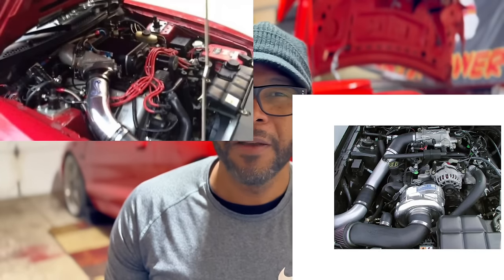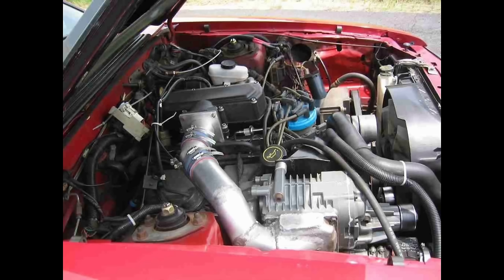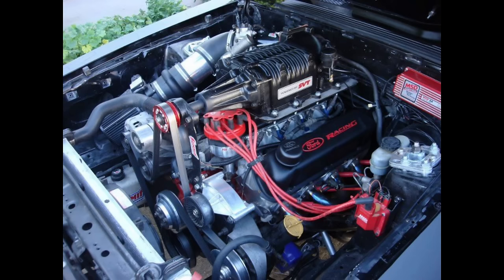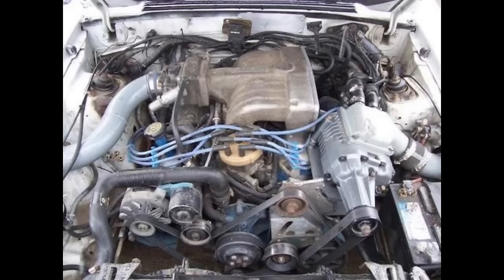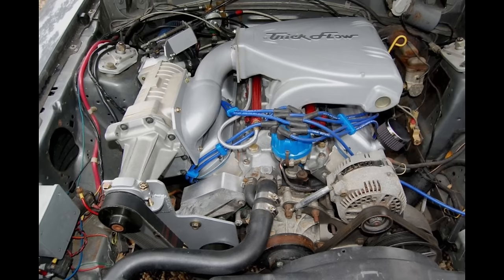New Supercharger option for Mustangs could end Coyote swaps...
The company Harrop just release its roots style TVS supercharger kit for the 8.2 deck small block Ford. If you have a 94-95 Sn95 Mustang, you can add a modern roots style supercharged to your motor. The power output of this blower on a sbf rivals that of a Gen5 Whipple Coyote.

0:00 Intro
02:37 Test engine
03:37 TVS dyno numbers
05:00 7,600 RPM dyno numbers
06:30 Building a TVS sbf
15:05 Building a Gen5 Whipple 2016 Coyote
17:57 It's not complete

Members receive a loyalty badge plus membership recognition at the end of every video. End of video recognition includes a photo of your vehicle if you choose.
Membership is a monthly fee of $1.99.**

Turbo engine power
Foxbody vs Sn95
Best Sn95 mods
Mustang turbo install
Sn95 interior
331 stroker Mustang
Sn95 taillights
fastest na mustang gt
Harrop sbf supercharger
TVS sbf supercharger
2650 supercharger
Harrop supercharger sbf
Harrop Mustang
1995 Mustang gt review
Most powerful Mustang
1995 Mustang gt restoration
1995 Mustang gt procharger
Vortech supercharged Mustang gt
Sn95 kenne bell supercharger